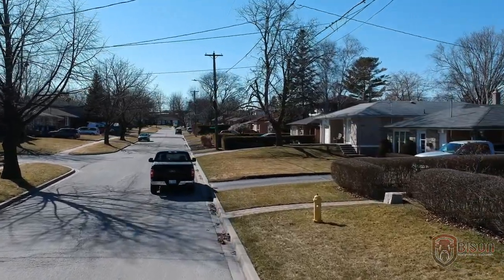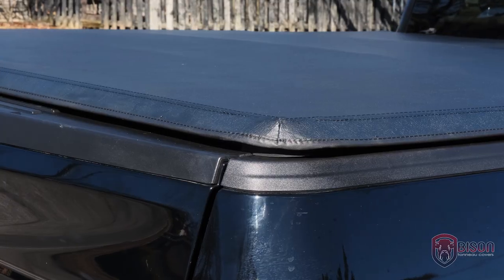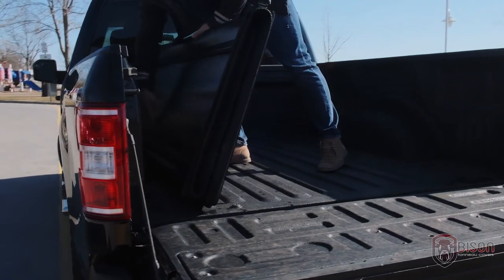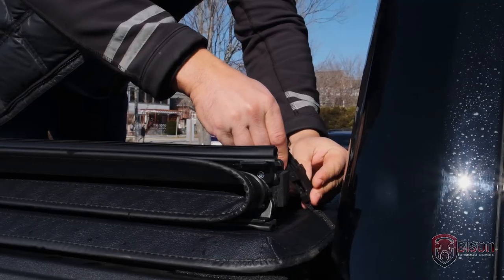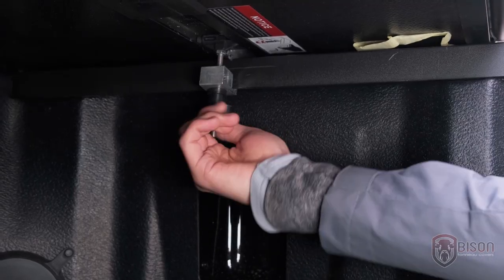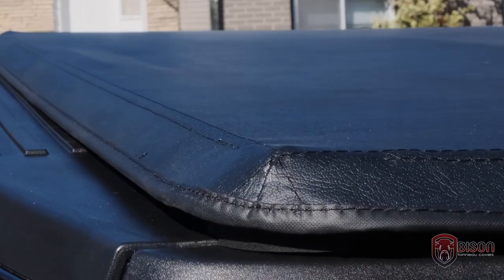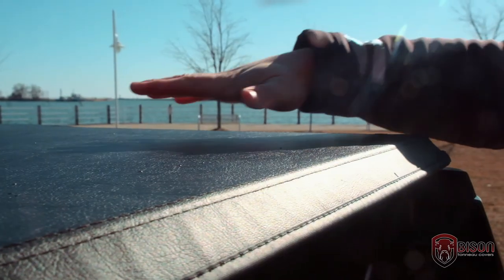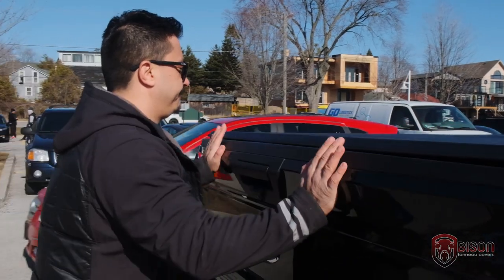Bison Soft Tonneau Covers Installation Process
Bison Tonneau Covers, we have a wide variety of top of the line hard and soft truck bed covers at lowest price. Our inventory includes Chevrolet, Dodge, Ford, GMC, Nissan & Toyota. Our all covers are completely assembled, no tools are required for the installation. With a locking tailgate, your load will securely seal up tight.

We offer limited 1-year of warranty for all old/new model covers, they also comes with the premium marine grade aluminum tubing and honeycomb supported sub-panels. All of them are UV protected textured black powder coated finish that will not fade. All of the covers are easy to install and remove in less than 5 minutes with simple clamp.